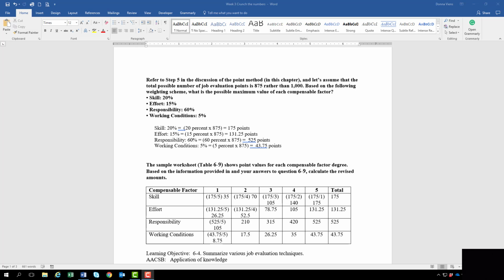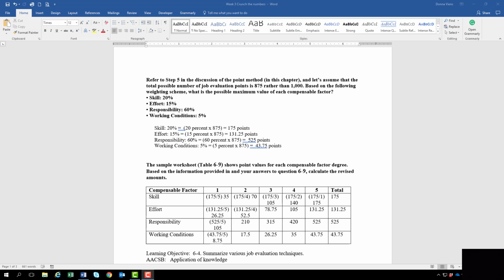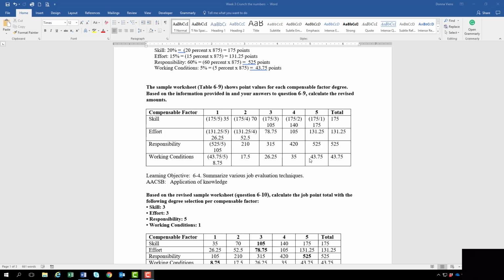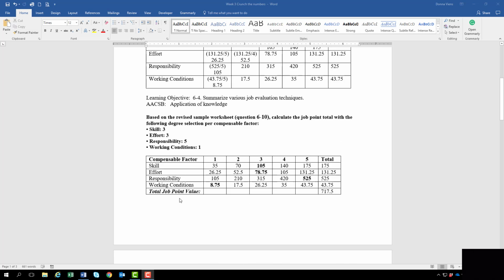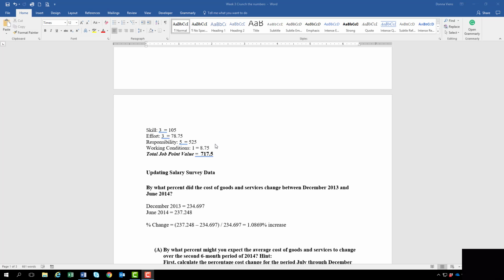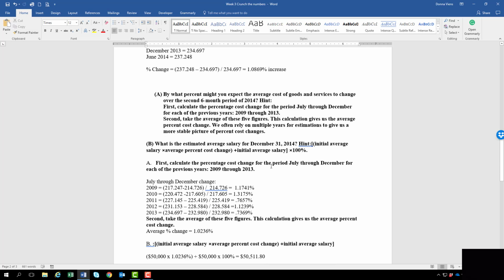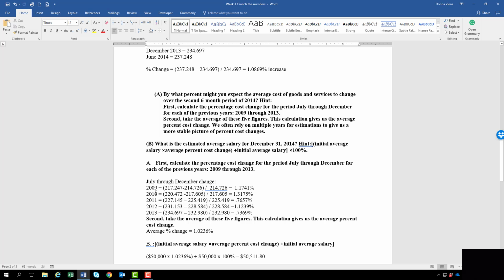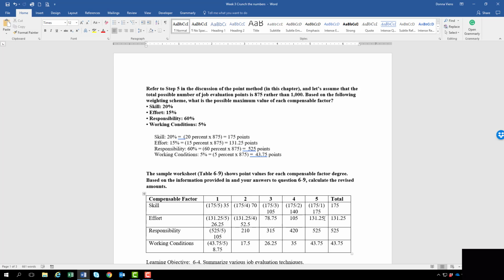CB Week 3